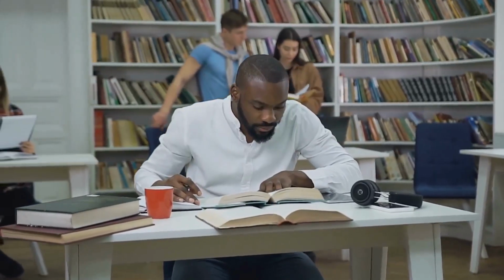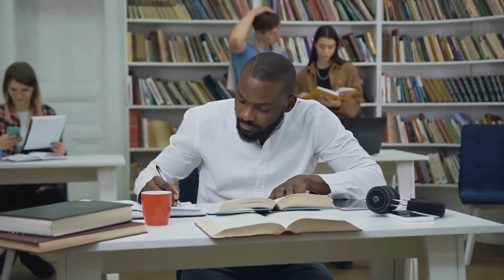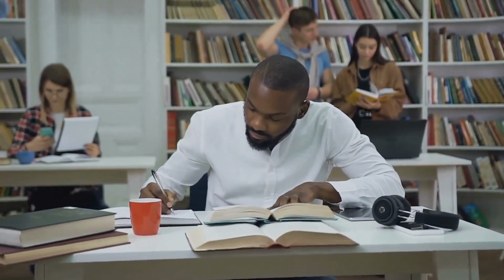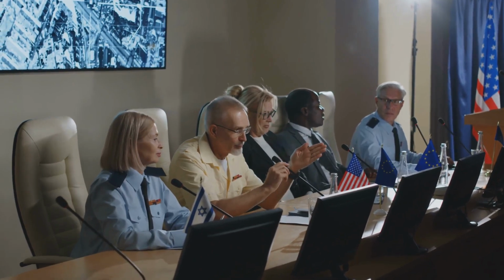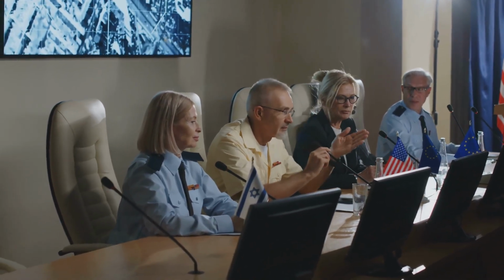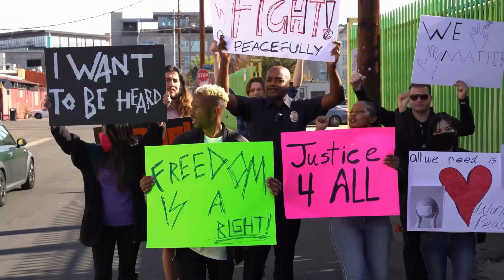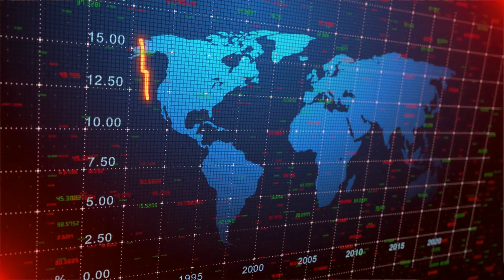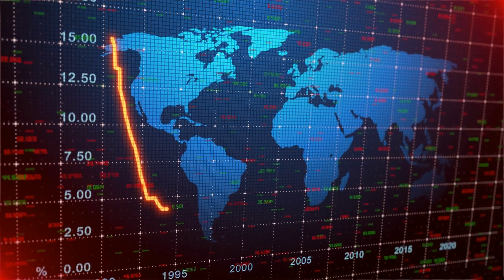Understanding Economic and Political Systems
In this enlightening video, we delve into the intricate world of economic and political systems, providing a comprehensive understanding of how they shape our society. We explore key concepts such as fiscal policy and state functions, illustrating their impact on economic indicators and market structures. By examining power dynamics and public choice theory, viewers will gain insights into the decision-making processes that govern our economies. Additionally, we break down the basics of capitalism and discuss various economic models that inform policy analysis. Whether you're a student of political science, economics, or simply curious about how these systems function, this video is a must-watch for anyone looking to deepen their knowledge. Join us as we navigate the complexities of economic and political frameworks and their relevance in today's world.